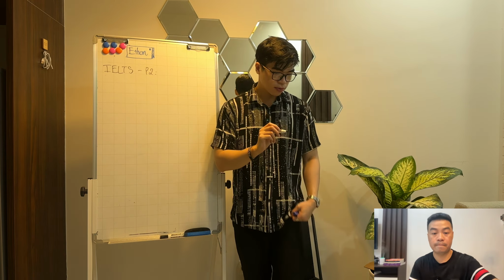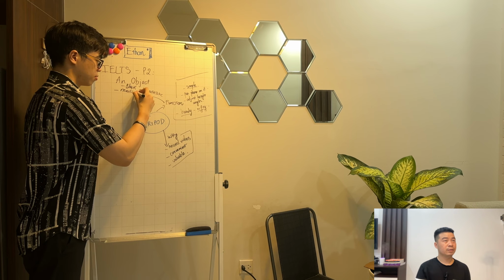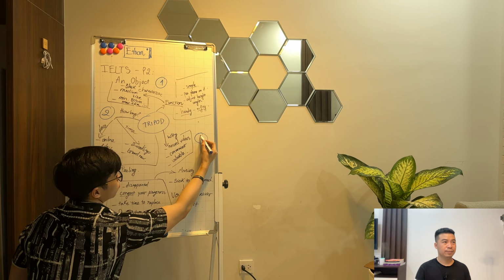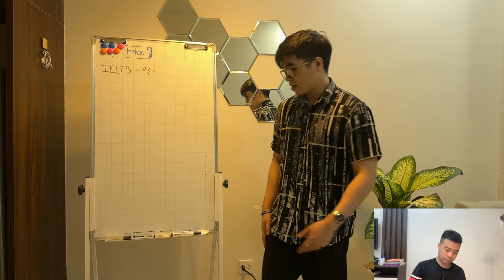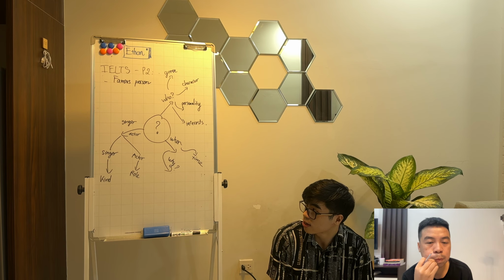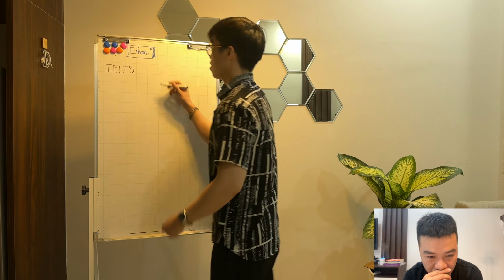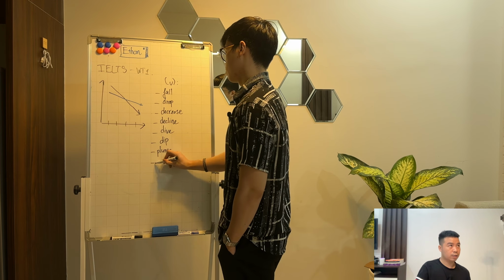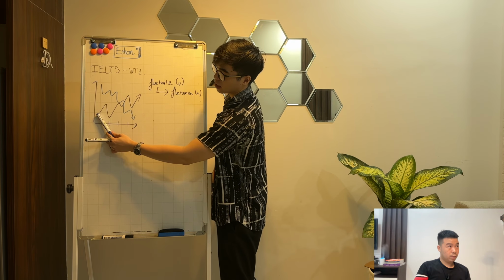Describe an Object in IELTS Speaking part 2 - Dùng phương pháp mindmap / IELTS Class #5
Hi guys.

I hope you guys find this video well and doing better English day in and day out.

Another lesson study is part 2 of IELTS Speaking topic an object. Here is the topic:

Describe an object that you can't live without that.
 - Why you can't manage it?
 - How long have you had it?
 - How did you feel without it?

This channel is all about my efforts to improve my English skills and track my progress over time. I'm excited to share my journey with you and provide an honest account of what I'm learning, what challenges I'm facing, and how I'm overcoming them.

Let's learn together and achieve it.